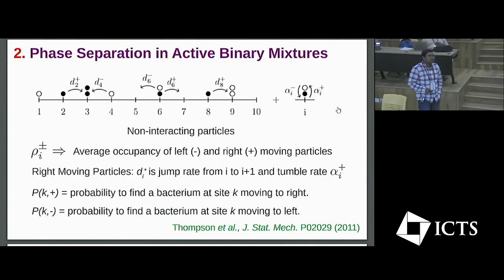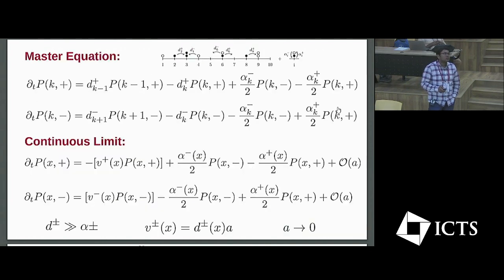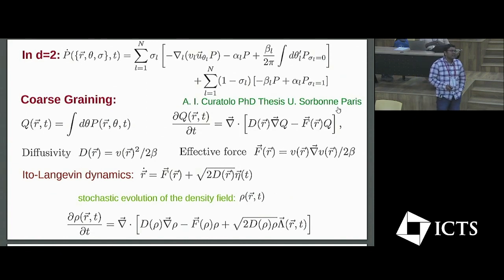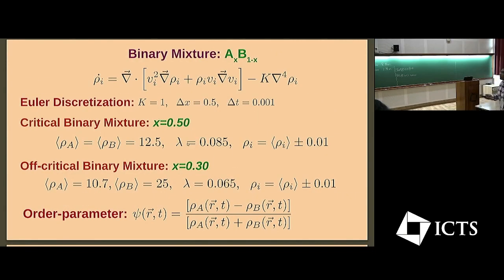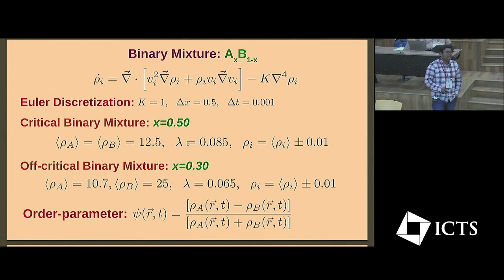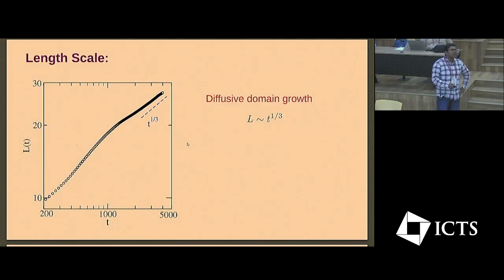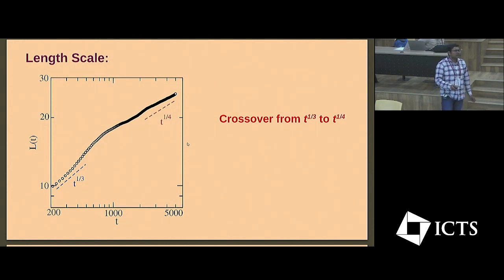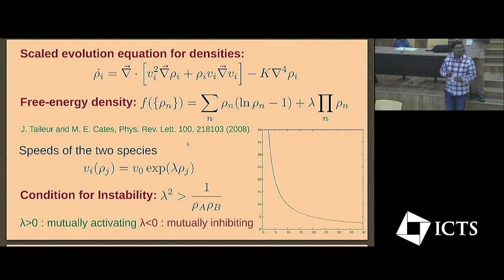Domain Kinetics in Critical and Off-Critical Active Binary Mixtures by Prasenjit Das